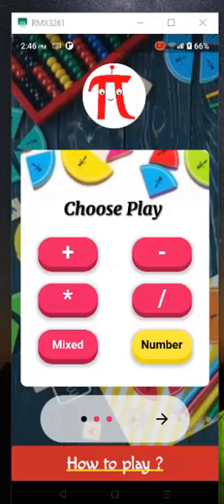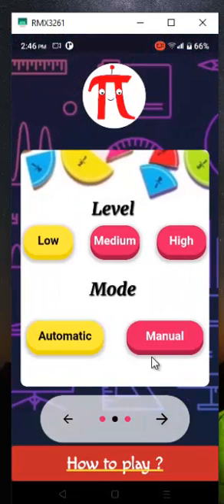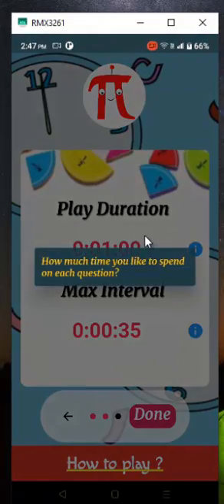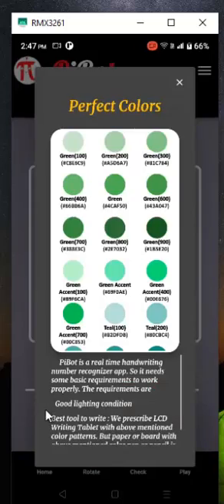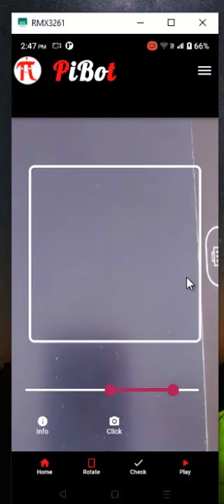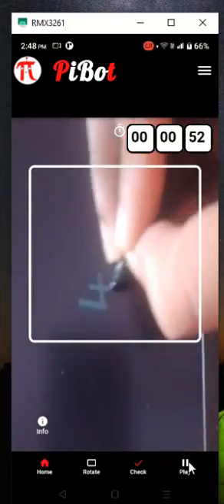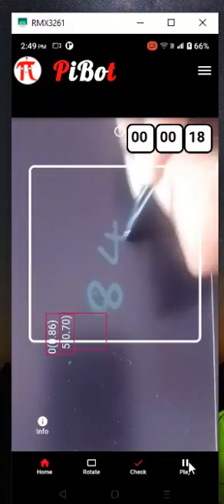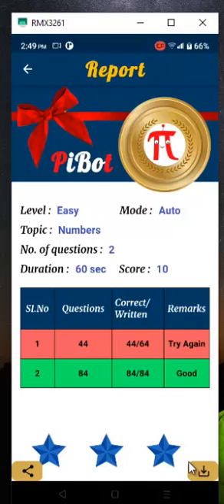PiBot Visual AI math games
Math visual games using AI